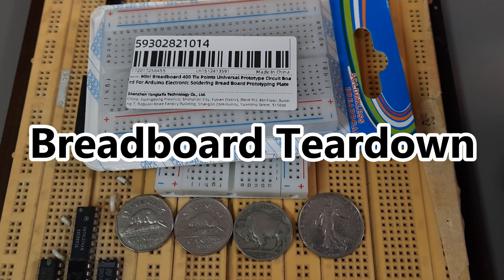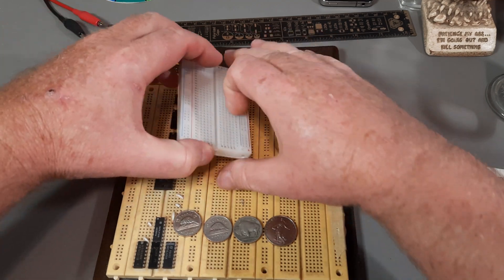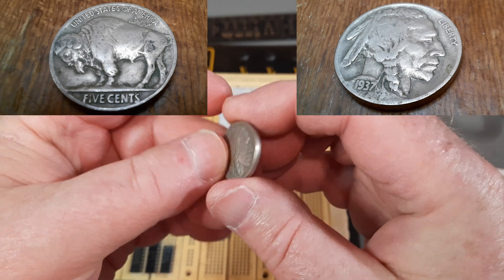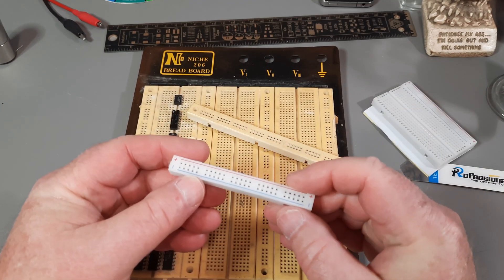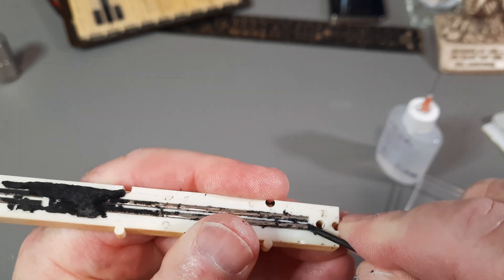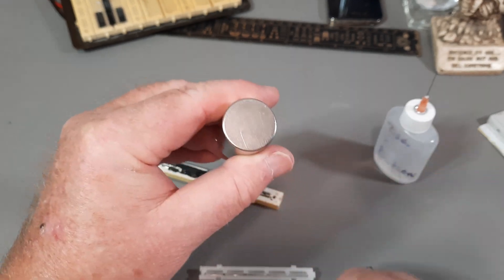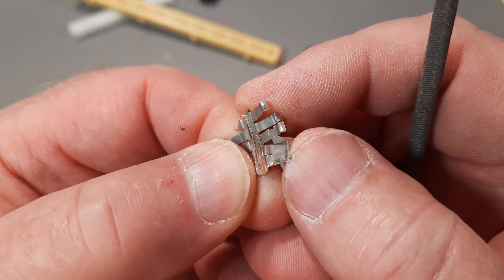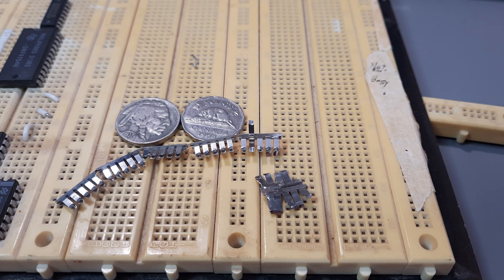Breadboard Teardown Old vs Cheap New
Decided to see the difference between a 20-30 year old electronics breadboard and a cheap AliExpress breadboard.
Clearly difference in material and slight difference in construction that might make a bigger difference.
I made the video after comments from @Tech-Relief which I totally agree with. It is cheap so don't expect high quality. Don't forget to check out that channel.